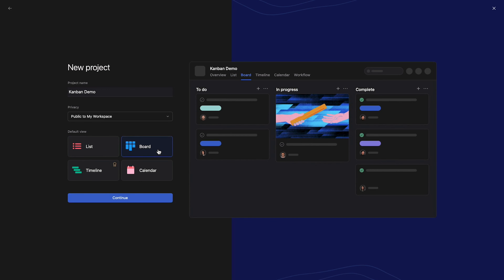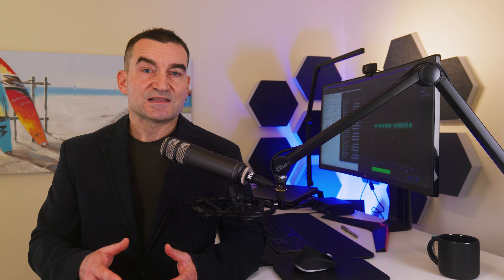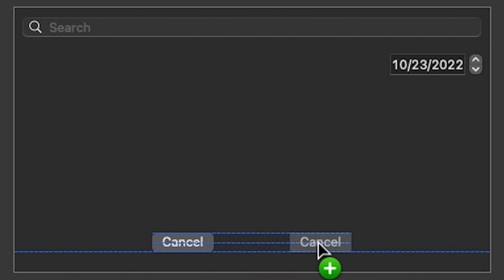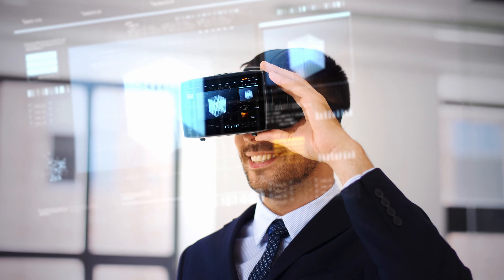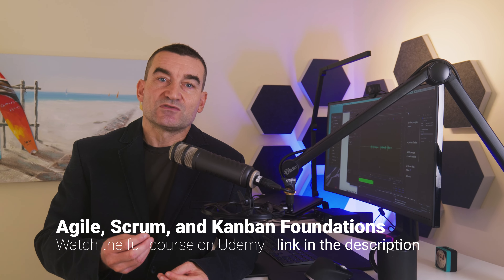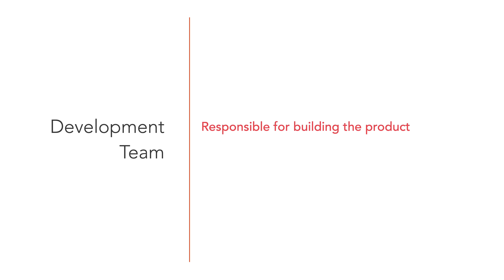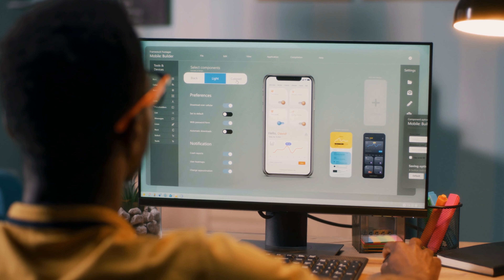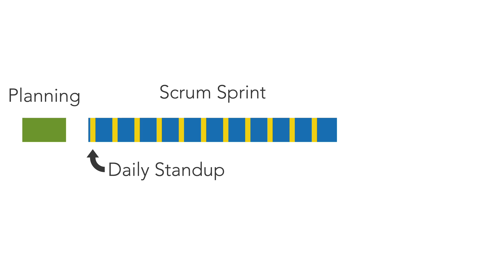Agile, Scrum, Kanban: What’s All the Hype About?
The complete "Agile, Scrum, and Kanban Foundations" course is available at a special discount to the first students that sign up with this link:

I designed this course to help you better understand the principles of agile project management. Using interactive lessons and hands-on activities, you'll learn how to implement Agile, Scrum, and Kanban to improve your workflow, reduce waste and rework, and gain valuable insights into how your team works.